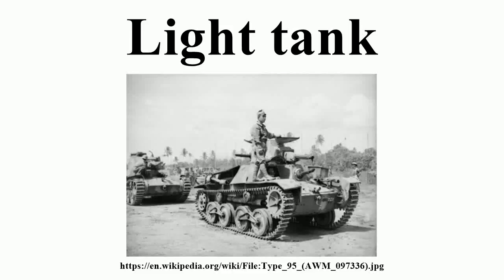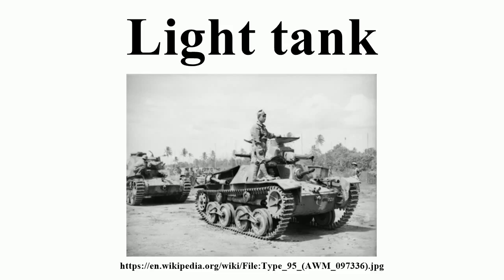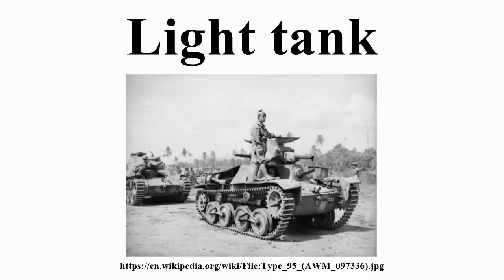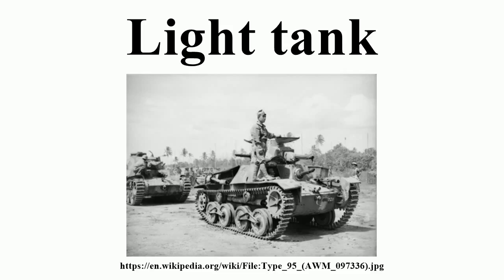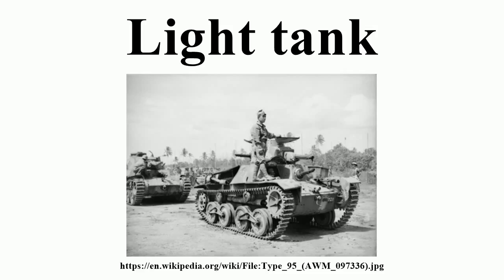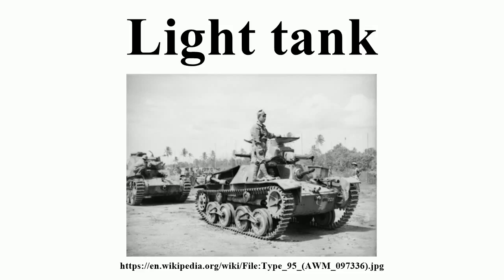Light tank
Image-Copyright-Info
Image is in public domain
Author-Info:   photographer not identified
Image-Copyright-Info